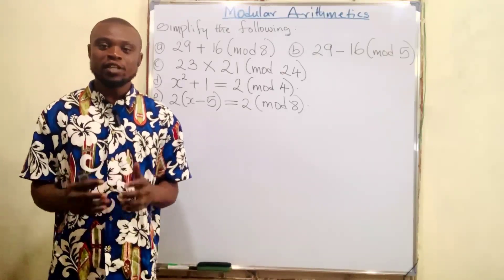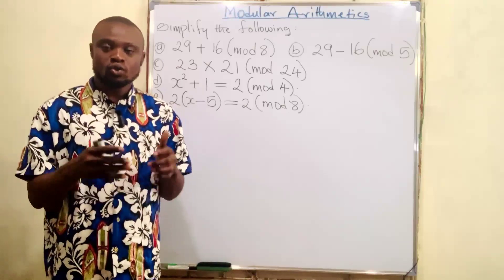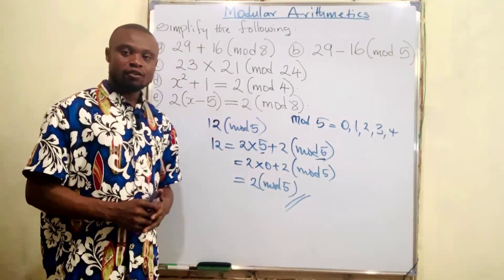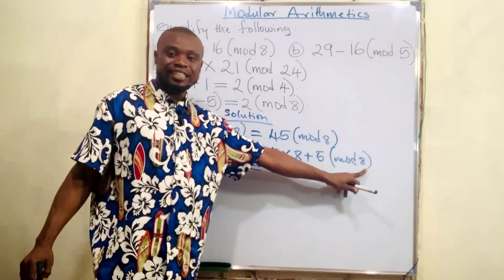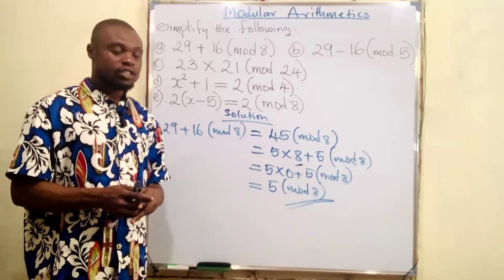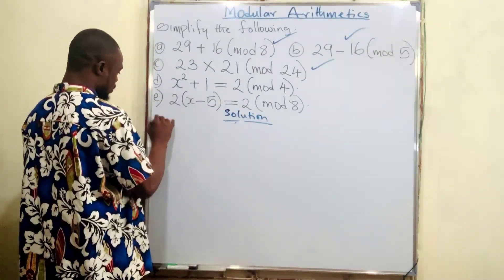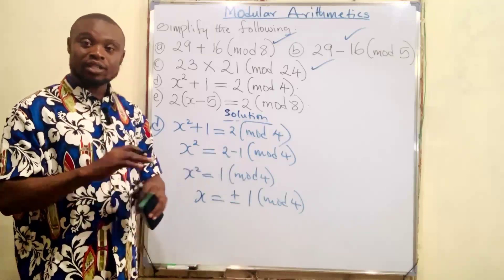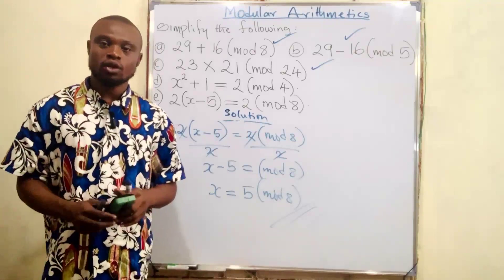Learn the tricks of modular arithmetic in just 11 minutes.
In this video, you will learn:
1. Definition of Modular Arithmetics.
2. How to solve questions on Addition.
3. How to solve questions on Subtractions..
4. How to solve questions on Multiplication.
5. How to solve simple equation involving Modular Arithmetics.

Note: each questions were solved based on the mod or base given.
Mode 3 = 0, 1, 2.
Mod 4 = 0, 1, 2, 3.
Mod 5 = 0, 1, 2, 3, 4.
Mod 24 = 0, 2, 3, 4, 5, 6, 7, 8, 9, 10, ... , 24.
Modular arithmetic
Simple equation in modular arithmetic
modular arithmetic examples
modular arithmetic problems
Addition of numbers in modular arithmetic
Division in modular arithmetic
Solve for x in modular arithmetic
number theory
modular arithmetic explained